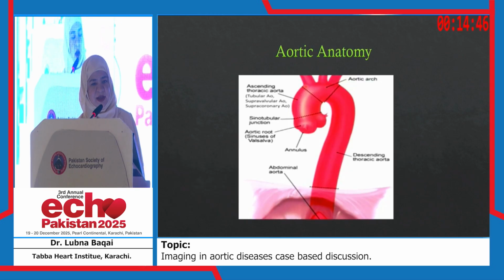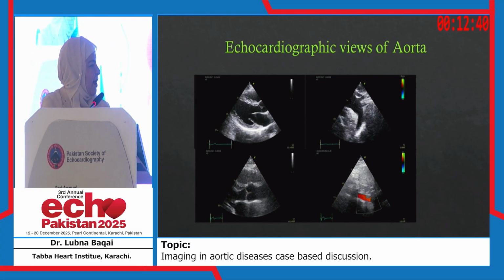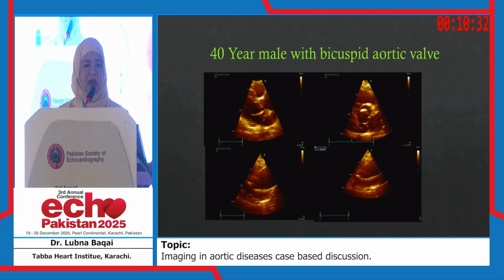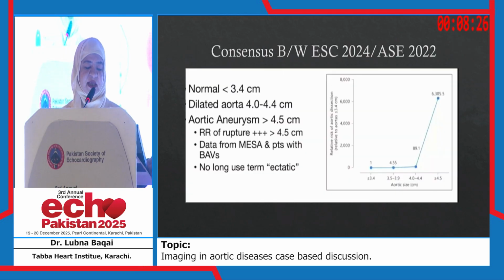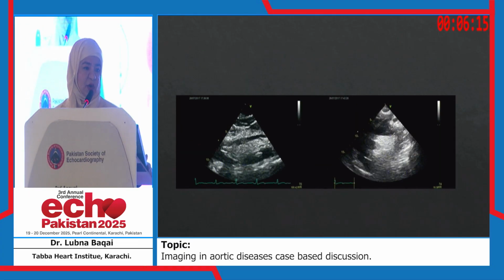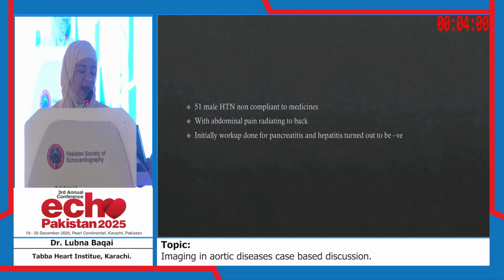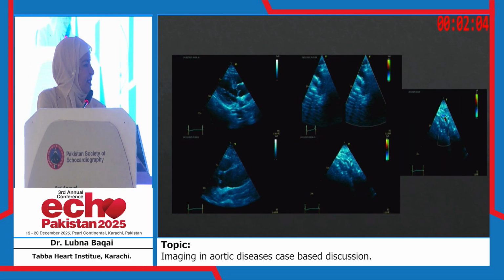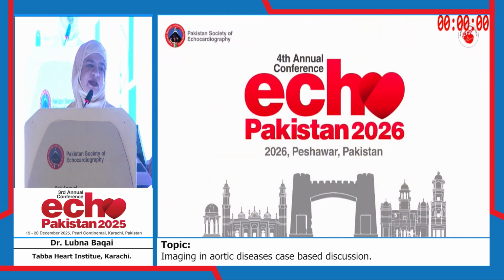Dr. Lubna Baqai | Echo Pakistan 2025